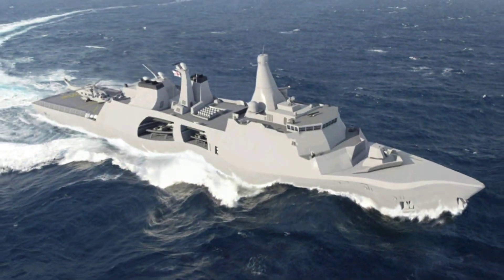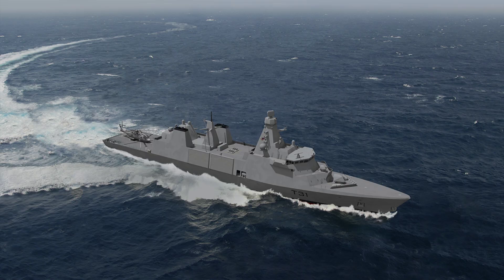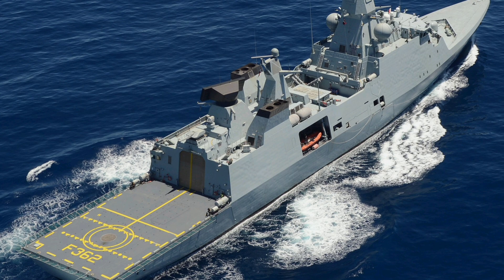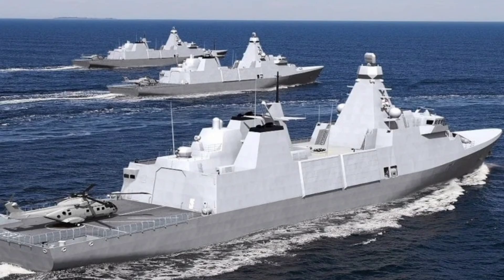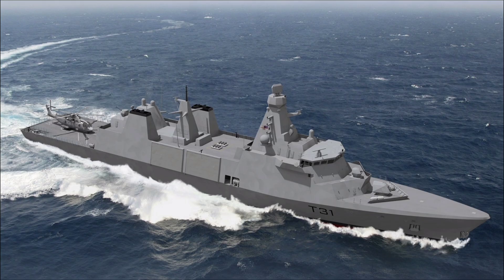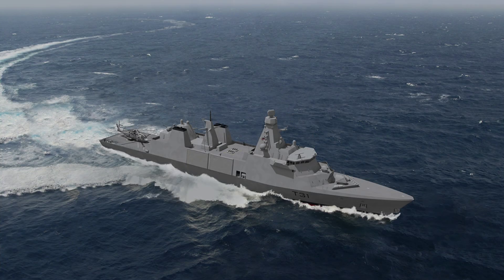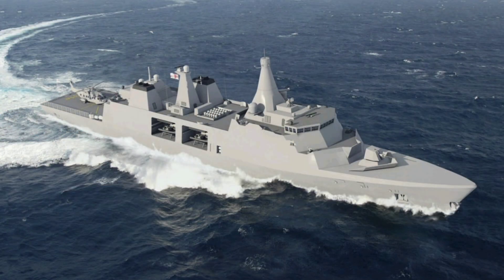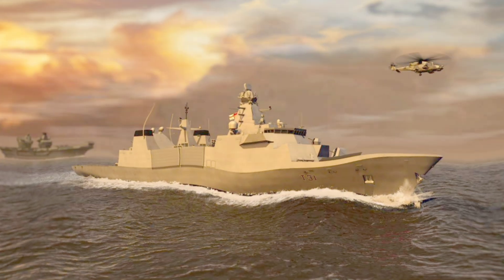Type 31 Frigate: Britain’s Inspiration-Class Warship Explained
Hey everyone, welcome back to the channel! Today we’re setting sail into the world of the Royal Navy’s Type 31 frigate, also known as the Inspiration-class—a warship that’s not only modernizing Britain’s fleet but also sparking serious interest around the world. If you’re a naval enthusiast, a military tech buff, or just curious about how modern warships are shaping global defense, you’re going to love this breakdown.

The Type 31 frigate is part of the United Kingdom’s National Shipbuilding Strategy, designed to replace the aging Type 23 frigates while keeping costs under control, offering flexibility, and boosting export potential. Based on the proven Danish Iver Huitfeldt-class through the Arrowhead 140 design, the Type 31 is a modular, adaptable, and versatile general-purpose frigate built for roles ranging from maritime security and escort duties to counter-piracy, humanitarian missions, and naval fire support.As of September 2025, the program is moving full speed ahead, with HMS Venturer, the first in class, already floated and preparing for outfitting ahead of sea trials. In this video, we’ll break down the ship’s weapons, sensors, mobility, production milestones, and export success, while also giving you the big picture of why this ship is becoming a serious player on the international stage.

Most Important Points About the Type 31 / Inspiration-class

1. Armament

Main Gun: BAE Systems 57mm Mk 3 naval gun (engages sea, land, and air targets).

Secondary: Two Saab Bofors 40mm Mk 4 guns for close-in defense.

Machine Guns: Multiple 12.7mm mounts for swarm boats and light threats.

Missiles: MBDA Sea Ceptor air-defense system (25 km range, 360° coverage).

Future Upgrade: 32-cell Mk 41 VLS (planned for later ships, enabling Tomahawk or Future Cruise/Anti-Ship Weapons).

2. Sensors & Combat Systems

Radar: Thales NS110 AESA radar (air and surface detection, clutter-resistant).

Additional: Terma Scanter radar, Anschütz NSX navigation radar, Mirador Mk 2 EO sensors, Artemis 360 IRST.

Combat System: Thales TACTICOS CMS integrates weapons and sensors.

Navigation: Synapsis bridge system with precise maneuvering.

Communications: Secure UHF satcom for joint operations.

3. Aviation & Mission Bay

Flight Deck/Hangar: Supports Wildcat helicopter, Merlin, or 10-ton helicopters.

UAV Capability: Space for drones to extend surveillance and strike reach.

Mission Bay: Configurable for mine-hunting drones, disaster relief, or fast boats.

4. Crew & Manning

Standard Crew: 105 (about half of the Type 23’s crew).

Extra Space: 40 additional personnel capacity.

Lean-manned design helps solve Royal Navy recruitment challenges.

5. Mobility

Engines: Four MTU 20V 8000 M71 diesel engines, producing over 32,000 kW.

Speed: 26+ knots.

Range: 7,500 nautical miles (ideal for Indo-Pacific operations).

Size: 138.7m length, 20m beam, 5,700–7,000 tonne displacement.

6. Program & Production (as of September 2025)

Contractor: Babcock International (Rosyth, Scotland).

Contract: £1.25 billion for five ships (HMS Venturer, Active, Bulldog, Campbeltown, Formidable).

HMS Venturer launched May–June 2025; outfitting ongoing for 2026 sea trials.

All five ships due by 2030.

Jobs: Supports 1,250 jobs in the UK plus 150 apprenticeships.

Upgrades: £65m Capability Insertion Period (Mk 41 VLS + future enhancements).

7. Export Success

Indonesia: 2 “Fregat Merah Putih” based on Type 31 design.

Poland: 3 “Wicher-class” frigates under local license.

Ongoing talks: Denmark, Sweden, and others showing interest.

Cost Advantage: ~£250m per ship (far cheaper than £8bn for 8 Type 26s).

8. Strategic Role

Designed for flexibility: escort, counter-piracy, disaster relief, and surveillance.

Export-friendly design: simple, modular, and adaptable to allied needs.

Future-proof: built with structural space for Mk 41 VLS and sonar upgrades.

This video is for educational and informational purposes only. It is not intended to promote or glorify conflict or warfare. All details are sourced from publicly available information as of September 2025 and may change as the program develops.